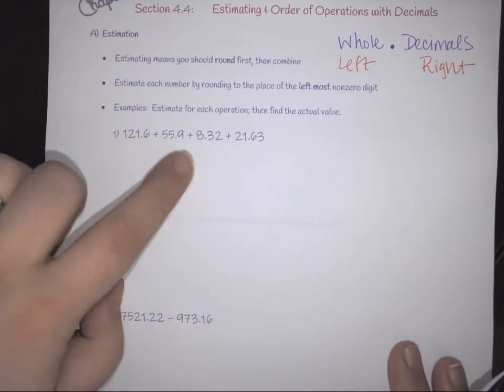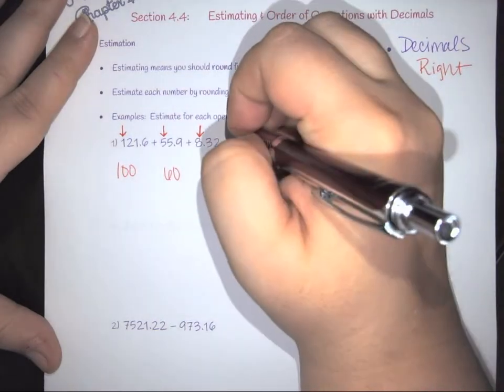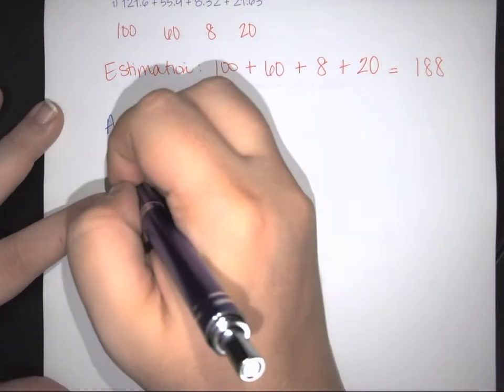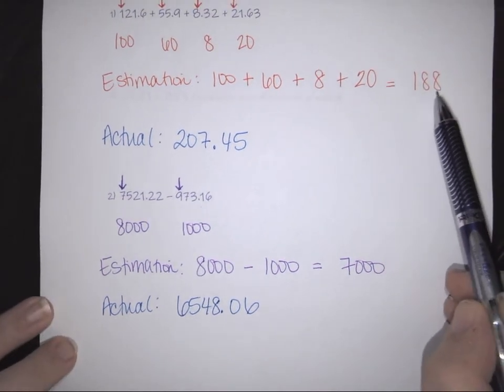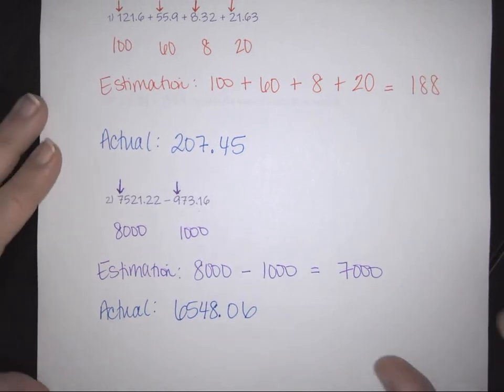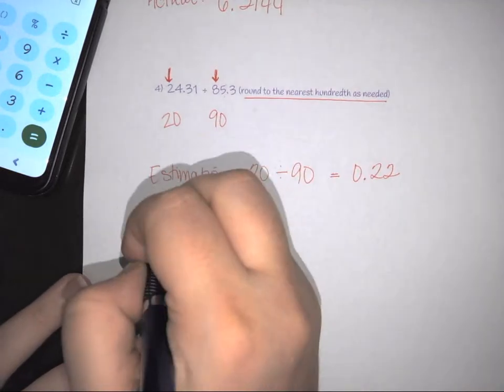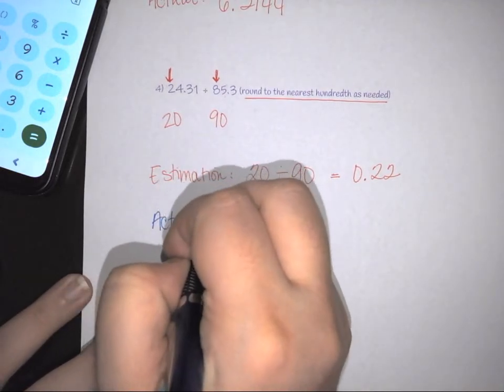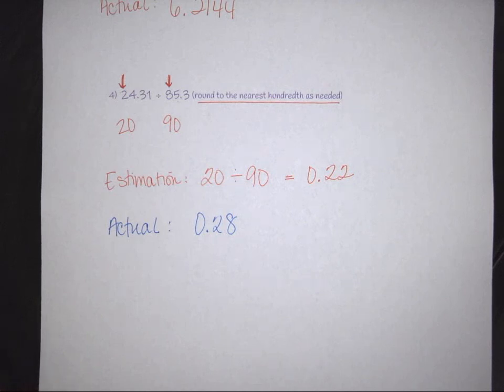Estimating Decimals using the Rounding Method - Foundations of Mathematics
This video focuses on estimating decimals using the rounding method.  This method says to look at the Left most non-zero digit and use that to round.  Meaning if your left most non-zero digit is in the thousands place, you would round to the nearest thousand.